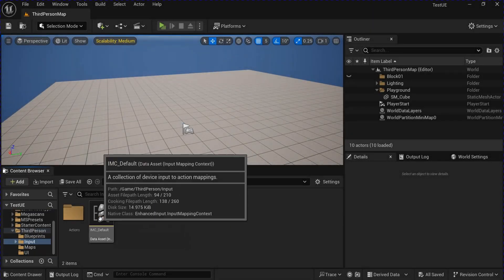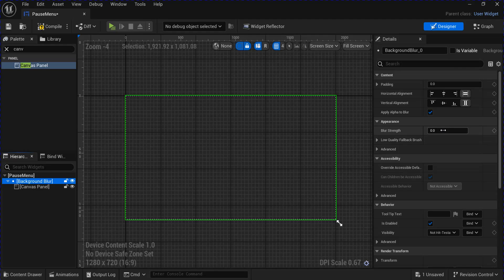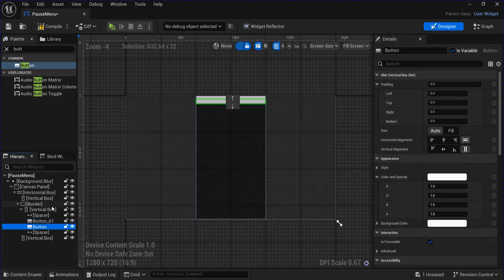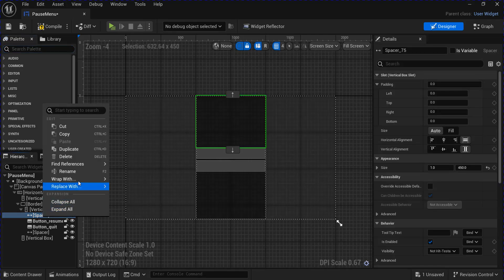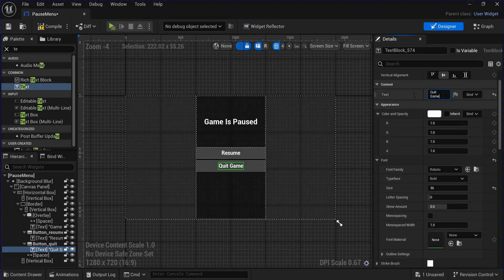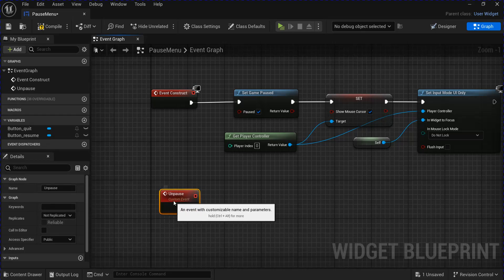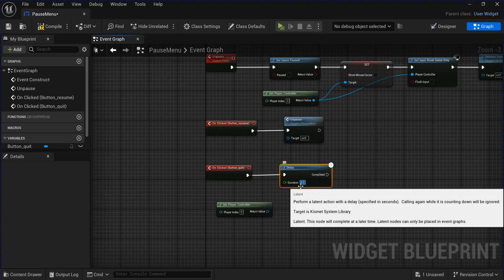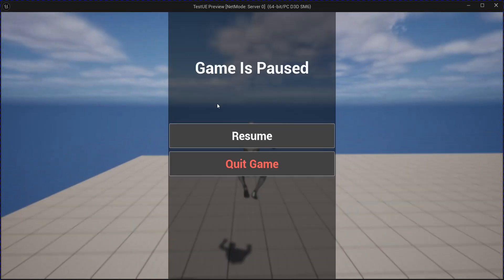How To Make A Pause Menu | Unreal Engine 5 Tutorial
Skip to 3:26 if you already designed a pause menu. In this tutorial, we will be learning how to setup a pause menu for your Unreal Engine 5 project using simple techniques. In just a few easy steps, you will have a pause menu. We will be using Blueprints to Follow along with step-by-step instructions and you will have a working pause menu in no time! UE5 Tutorial, Unreal Engine Tutorial.